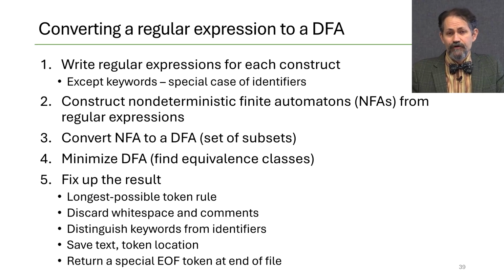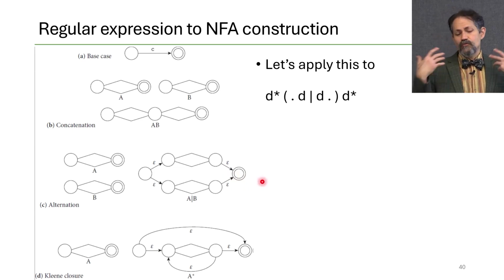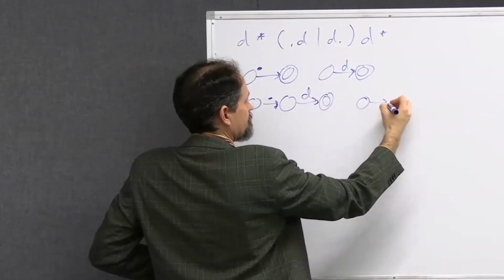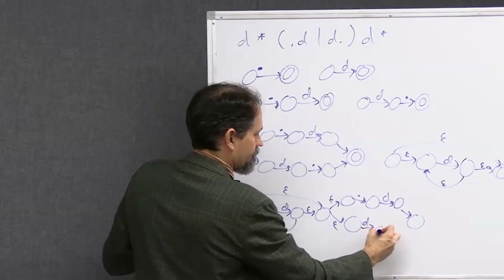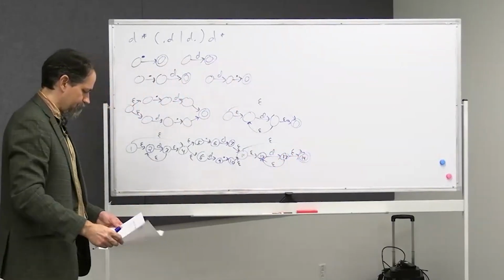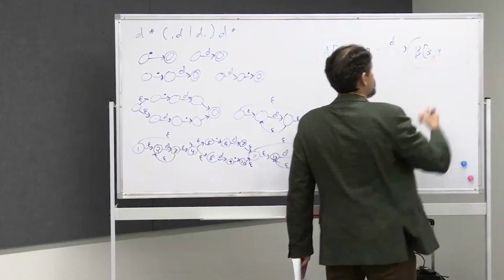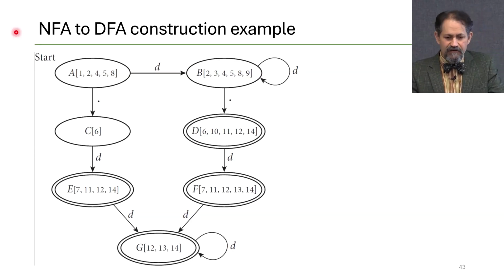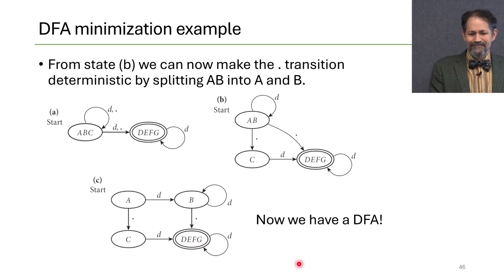PLP 2.2.1: Generating a Finite Automaton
Tokens are the smallest unit of programming language syntax, and are typically specified using regular expressions.  They are recognized by a scanner that follows a state machine--in particular, a deterministic finite automaton.  In this video, I talk about how we can turn a regular expression into a deterministic finite automaton in order to implement a scanner.